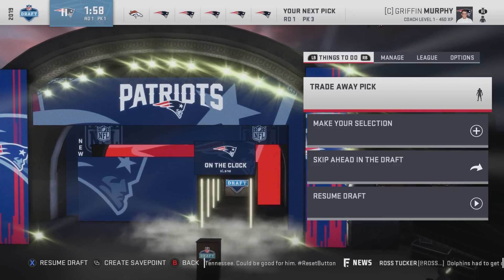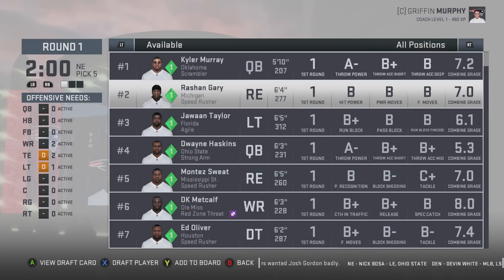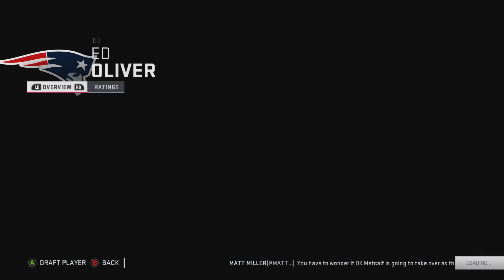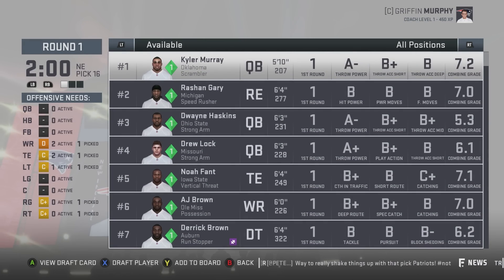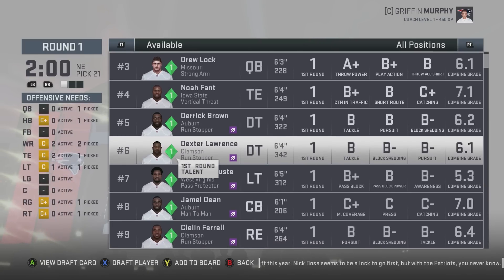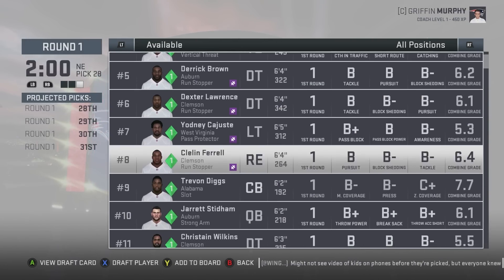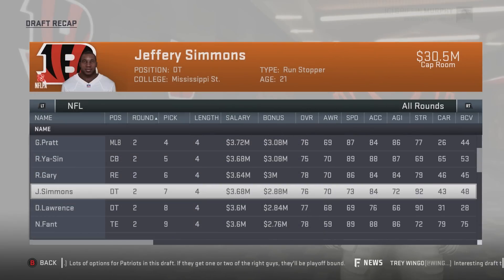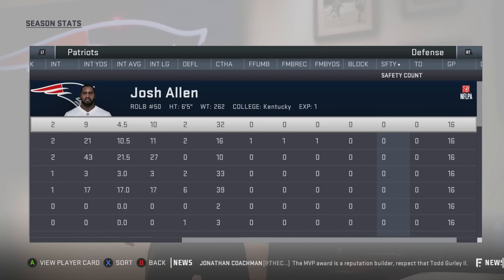Trying A New 2019 Draft Class - Madden 19 2019 Draft Class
This is the 2019 NFL draft class in Madden 19. The user who I downloaded it from is in the video! Let me know if you would like to see me do a series using a legends roster!

Madden NFL 19 features "real player motions," allowing players to push blockers to gain more yards while running and make realistic cuts up-field after the catch, as well as take part in interactive touchdown celebrations for the first time since Madden NFL 09 including team celebrations, which were made legal by the NFL for the 2017 season. There were also changes to the Ultimate Team mode, introducing three vs three online matchups as well as a "Solo Battles" game mode, a leaderboard-driven reward system that measures players' performances in daily single-player challenges. The game will also feature a sequel to Longshot, Madden NFL 18's single-player story-driven mode, with more focus on football gameplay and NFL-related events.